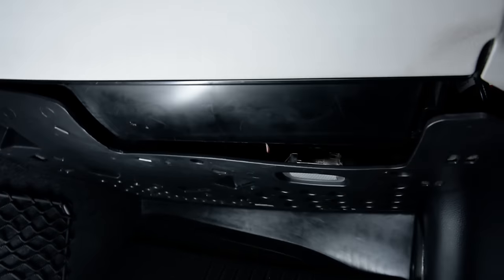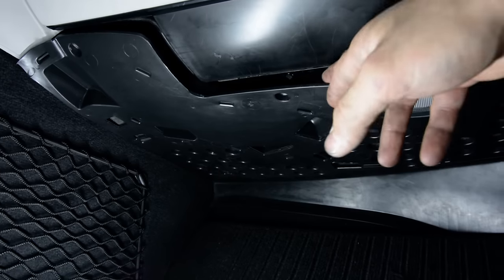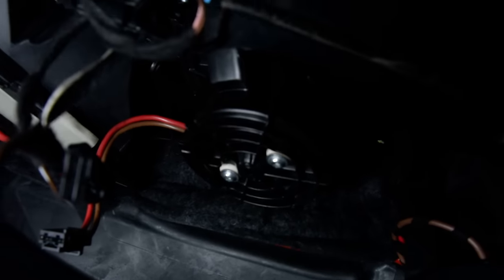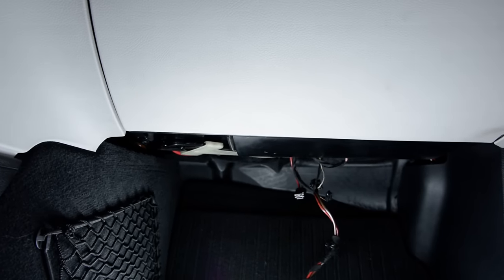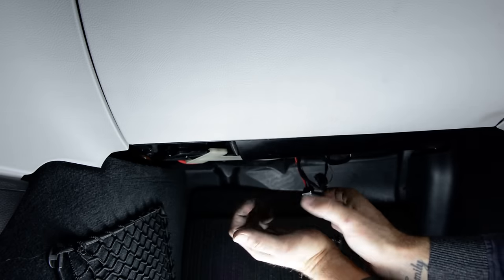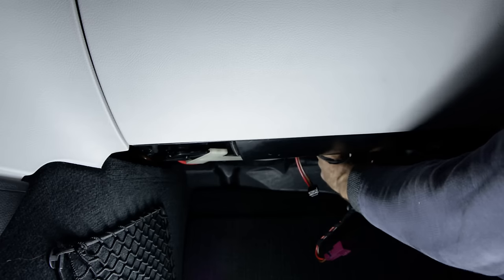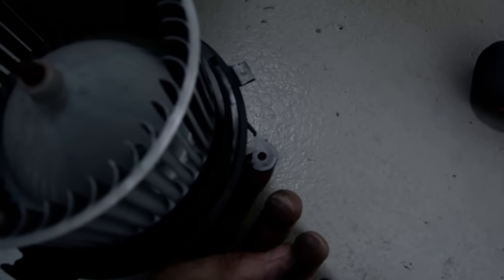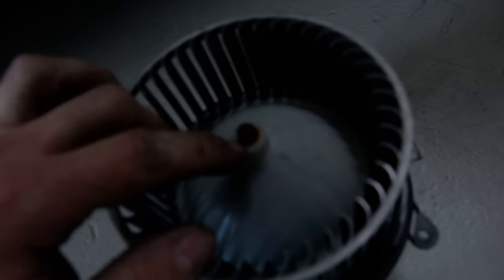Mercedes W204 Blower Motor Replacement Replacement/Removal C-Class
How to remove the interior Blower Motor from a Mercedes 2012 C-Class .
Gently pull down on the tab on the side of the blower motor. With the tab pulled down turn the motor clockwise and wiggle and pull it down and out of the housing. Here is what removal tools i use  :

With this camera I recorded this video:

Here is what   socket set I use :

Plastic removal tool:
-11 pieces removal tool set (I have bought this one for almost 3 years and I still use it)
-22 pieces removal tool set
-7 pieces ceap removal tool set

Torx:
-Torx Screwdriver Set from T5 to T30

Small Electric Drill Cordless Screwdriver:

Flexible Magnetic Pick Up Tool:

LED Flashlight:

Here are some cheap tools that I use daily in my workshop:

Plastic removal tool:
-11 pieces removal tool set (I have bought this one for almost 3 years and I still use it)
-22 pieces of a removal tool set
-7 pieces of cheap removal tool set

LED Flashlight:

Infrared Thermometer: